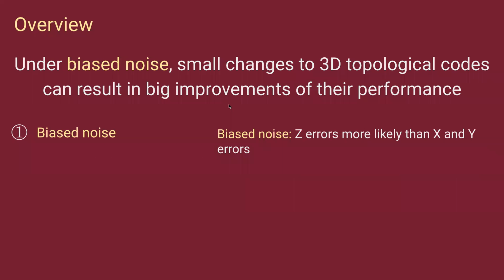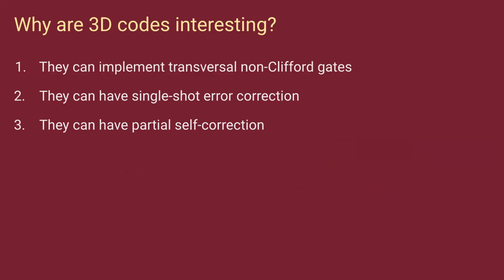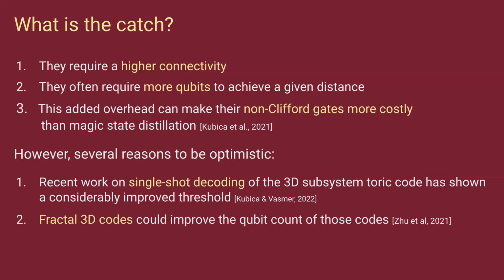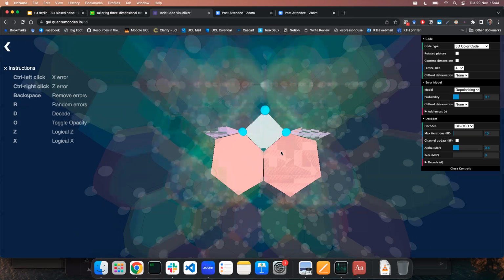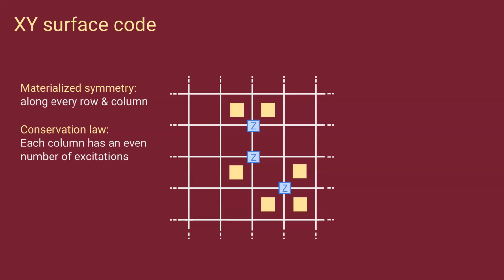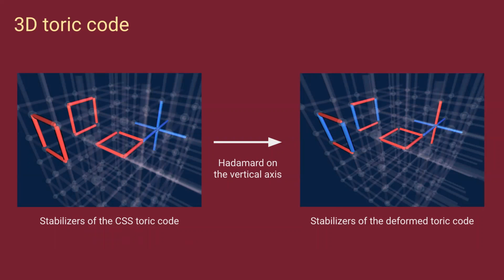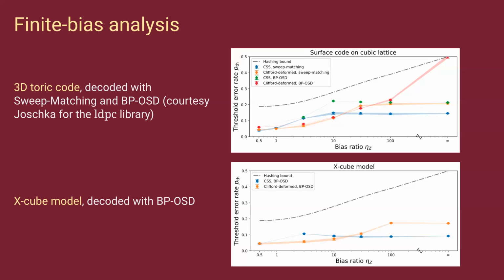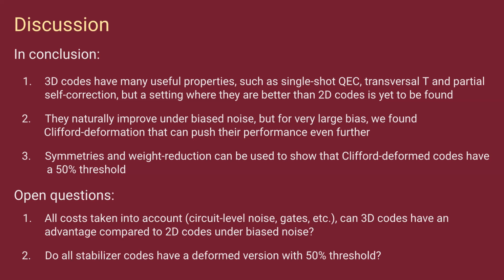Arthur Pesah: Tailoring 3D topological codes for biased noise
This is a talk on ideas of tailoring three-dimensional topological codes for biased noise held by Arthur Pesah (UCL) in the quantum error correction reading group of the QMIO team in Berlin on November 29, 2022.